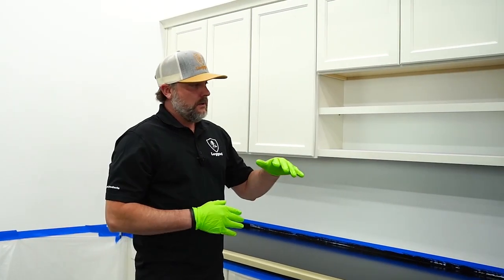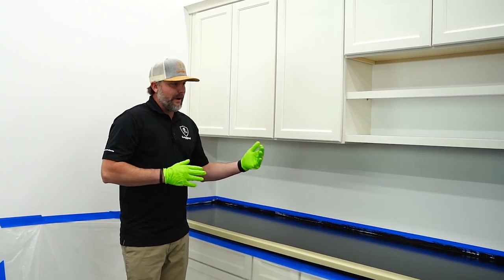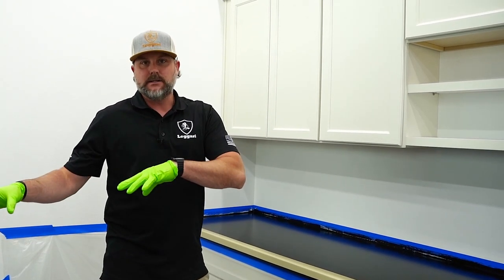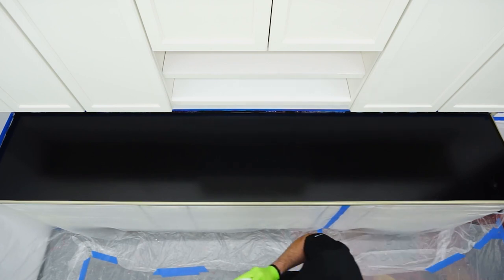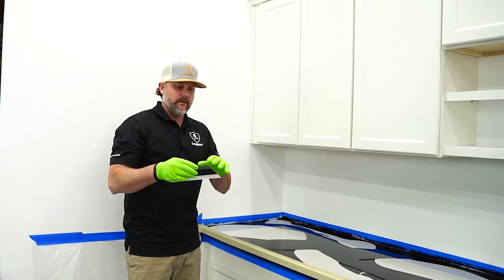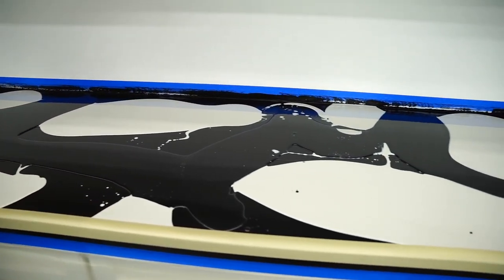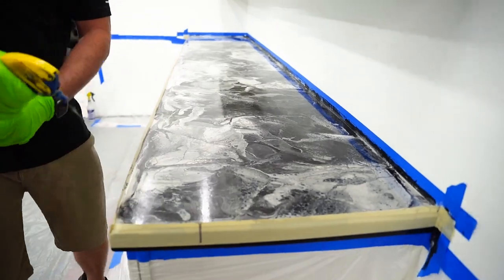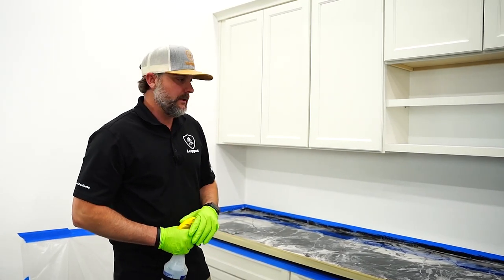Transform Epoxy Counters & Surfaces With Pigmented Resin Pours! Step By Step Designer Coatings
Learn how to pigment your own designer counters in this step by step tutorial! You'll see our epoxy pigments in action as we coat and resurface these custom kitchen countertops, They give our pours a unique, beautiful color that will be the highlight of the room. With our industrial grade and lifetime warranty countertop kits, you can get a look that will last for decades and give you the transformation you’ve been wanting! There’s no need to replace your countertops, just upgrade them using Leggari Products!

Recap of what you’ll find in this video 👇
0:00 Project Intro
0:30 Unboxing & Mixing
2:49 Pouring Epoxy
4:49 Blending Epoxy
6:30 Dispersing Effects
7:02 Denatured Alcohol
7:33 Epoxy Timelapse
8:19 Edges
8:57 Final Look

Our epoxy can go over existing surfaces like laminate, granite, wood, tile & so much more as you just saw in this video!